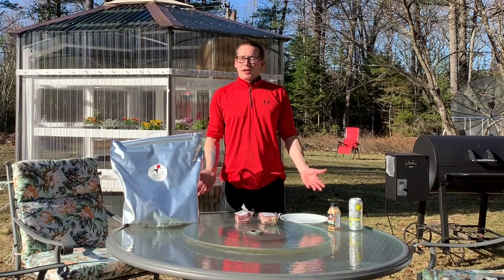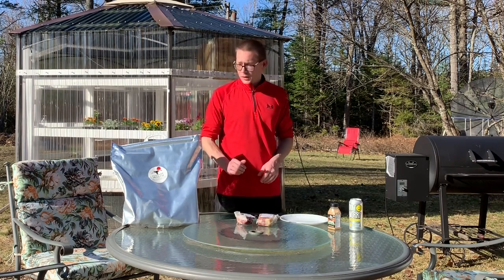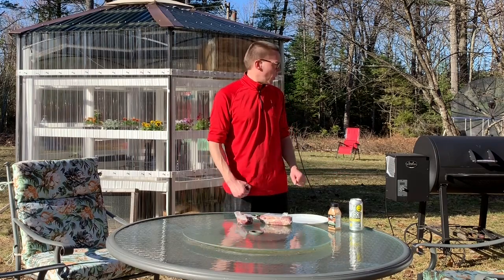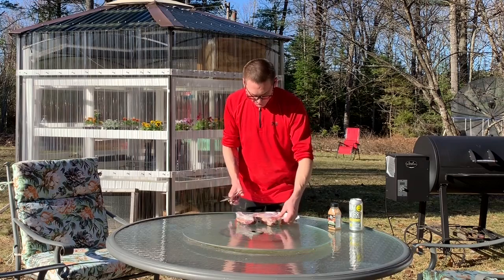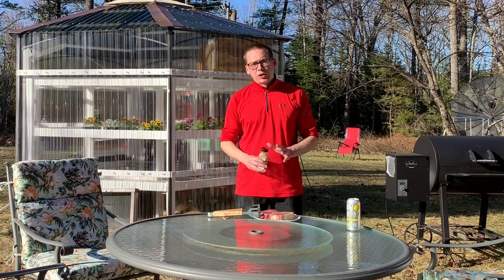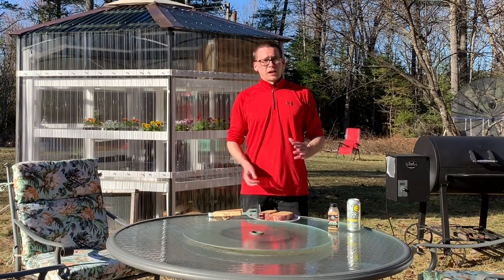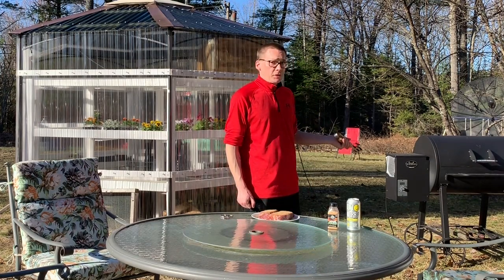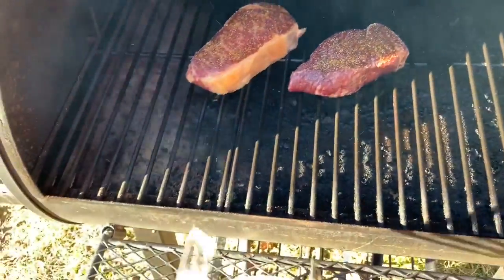Vermont Wagyu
I was fortunate enough to visit Spring Rock Farm on a beautiful spring day to pick up some Wagyu. While I was there I offered to shoot some video and post it up on YouTube and they were extremely kind in allowing me to do so.